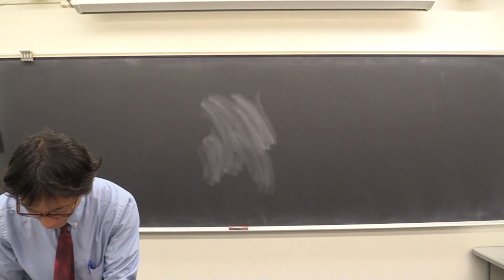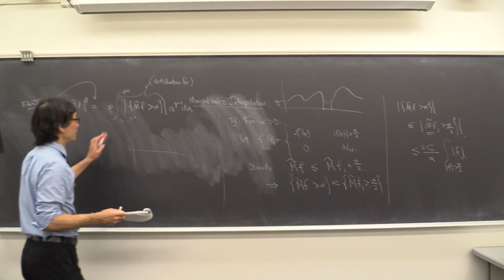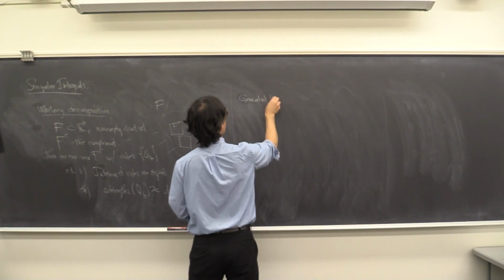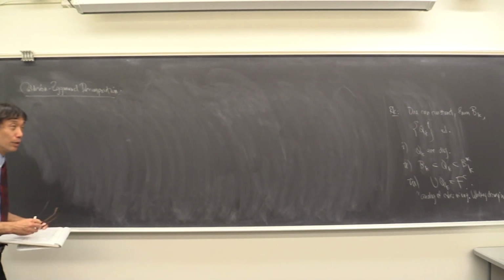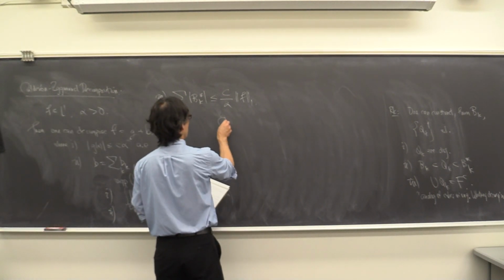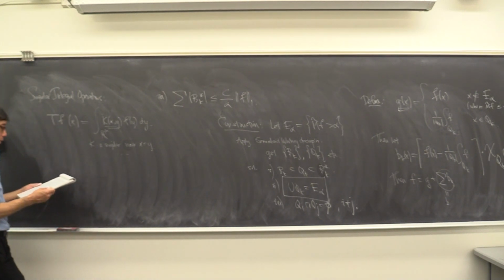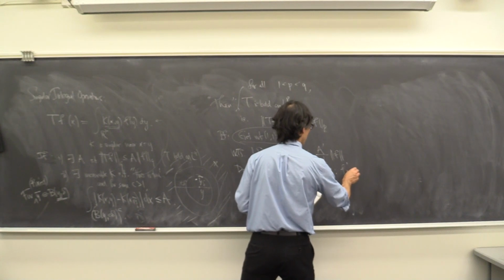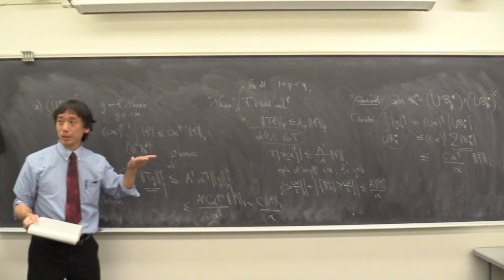Math 139 050725 Bonus Lecture II: Singular Integral Operators (crash introduction)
[Since we finished the book, I gave a little introduction to Stein's *Harmonic Analysis* (1991), chapter I.  It's a bit rough.]

Finishing the L^p boundedness of the (uncentered) Hardy-Littlewood maximal operator: Marcinkiewicz interpolation.  Now moving to singular integrals.  Whitney decomposition.  Generalized Whitney decomposition. Sketch of Calderón-Zygmund decomposition: properties and construction.
Singular integral operators: under certain conditions (Hormander condition, etc.) if T is bounded on L^q, then it is bounded on L^p for p between 1 and q.  Proof: use C-Z decomposition.  (Only had time to show how one uses the "good" part of the decomposition.)